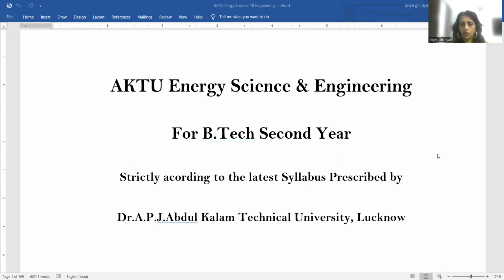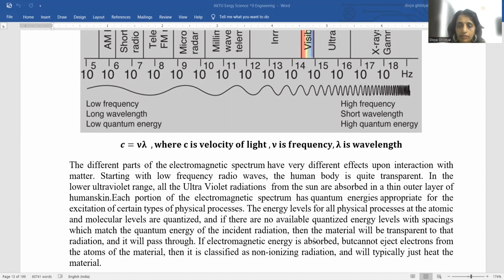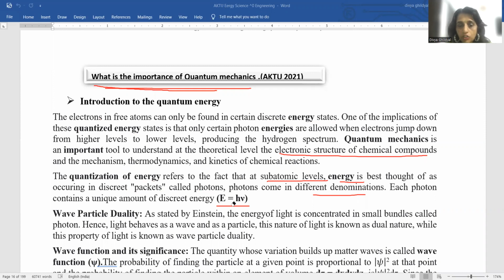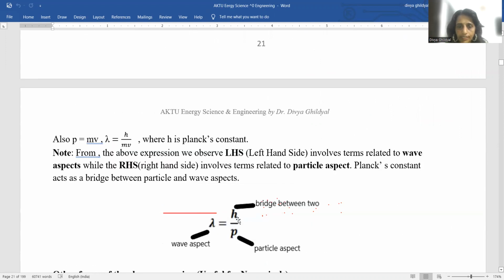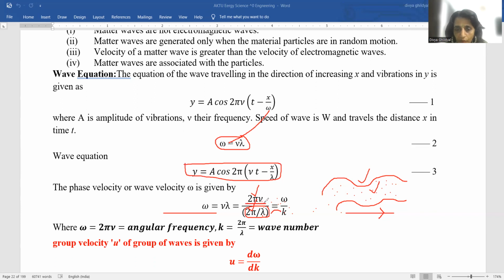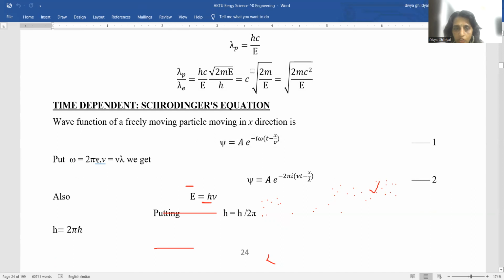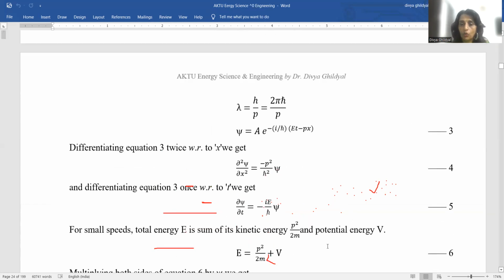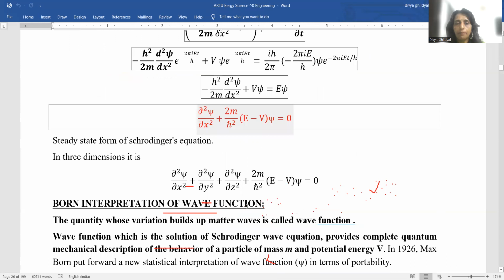AKTU- Energy Science & Engineering for Btech Second Year Energy & Usage